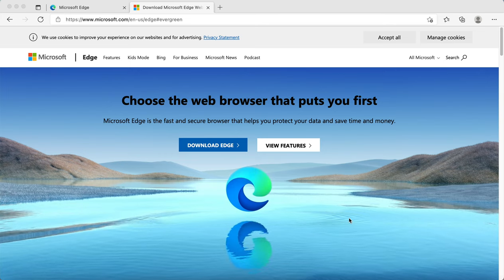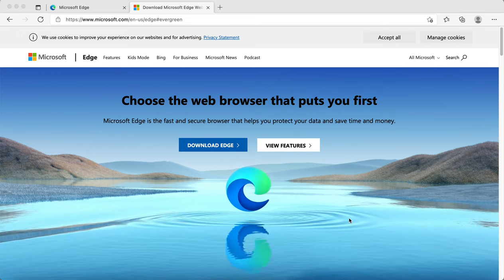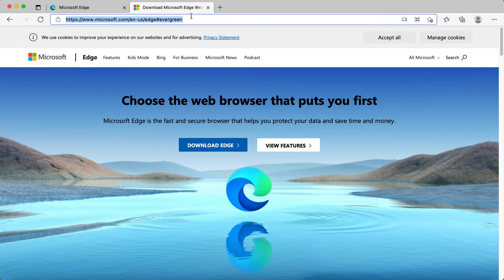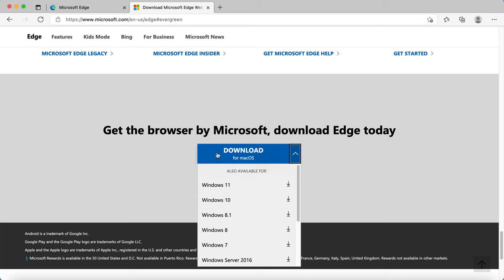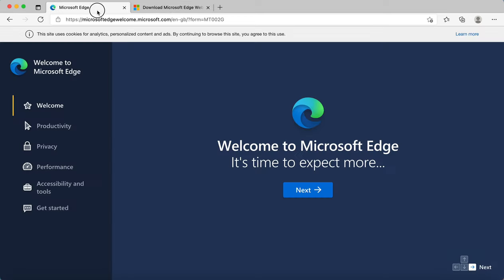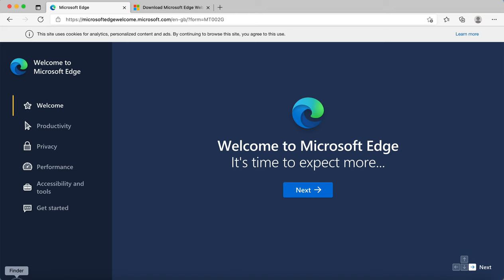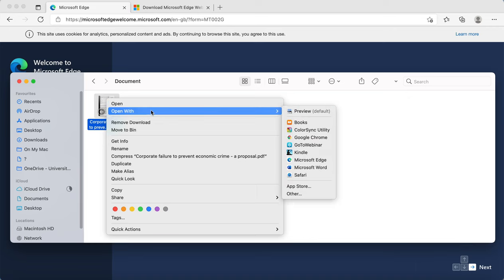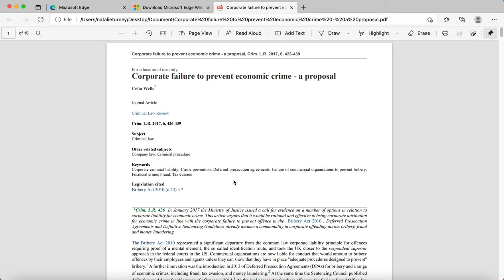How to use Read Aloud in Microsoft Edge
Recorded January 2022. Accuracy of the content is subject to Microsoft updates.

You can also sign up for a free Microsoft student account

Please contact IT if you have IT-related issues.